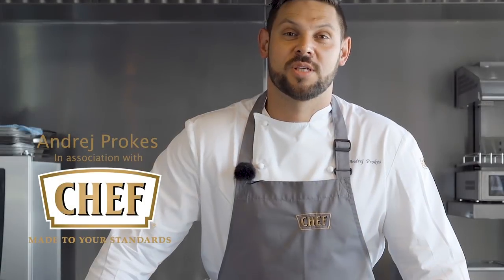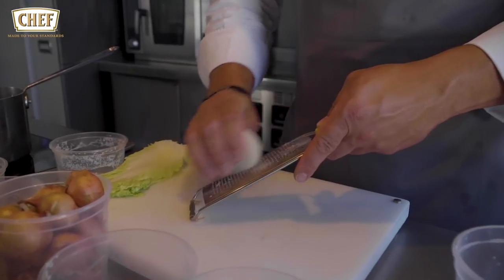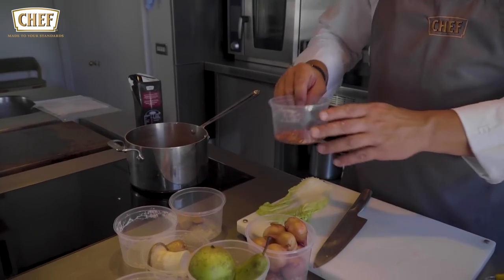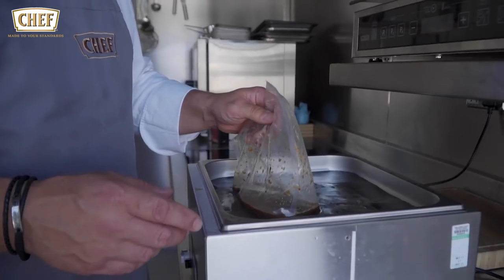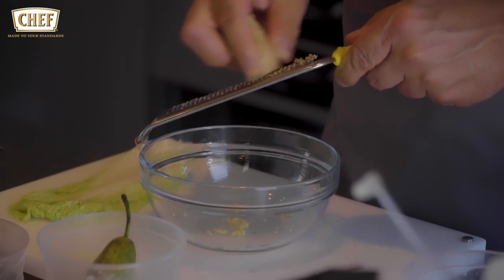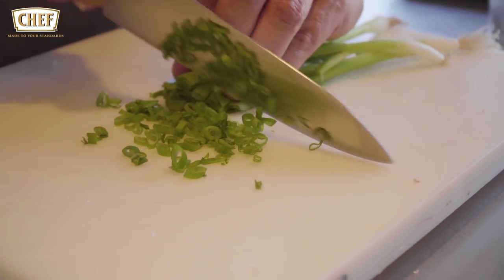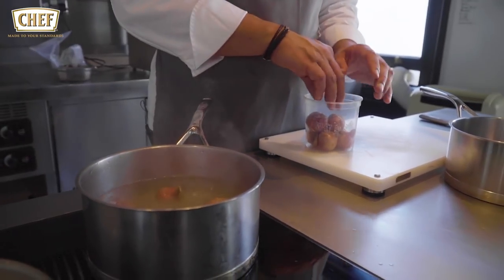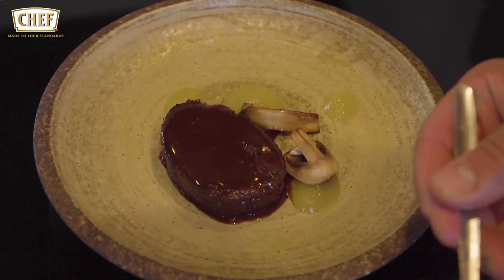Andrej Prokes creates a Braised Beef Featherblade with Pear and Smoked Onion recipe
Andrej Prokes, consultant the Nestle Chef brand, creates a recipe of Braised Beef Featherblade with Pear and Smoked Onion recipe. Watch as Andrej takes us through each step of the cooking and preparation  process of the recipe.